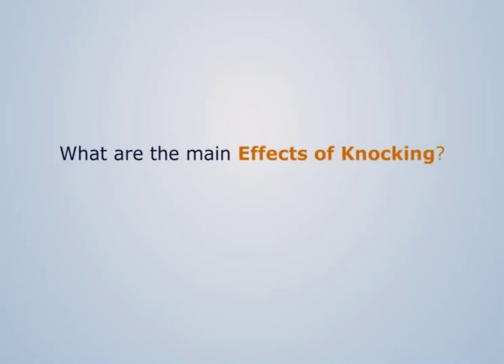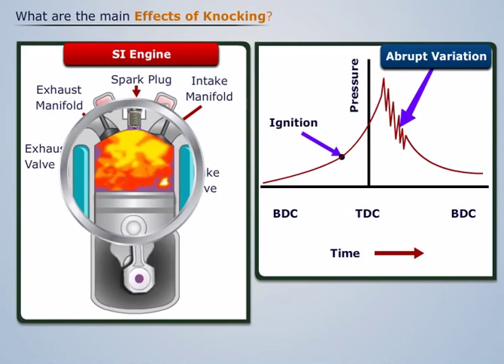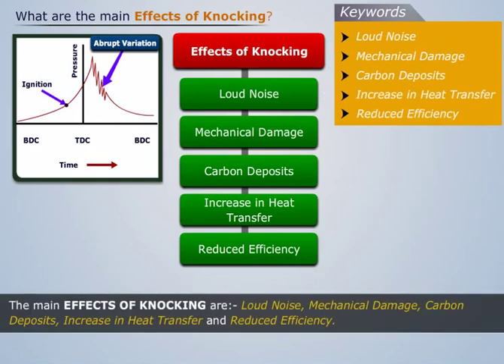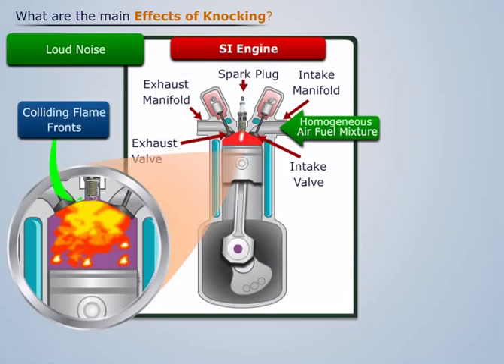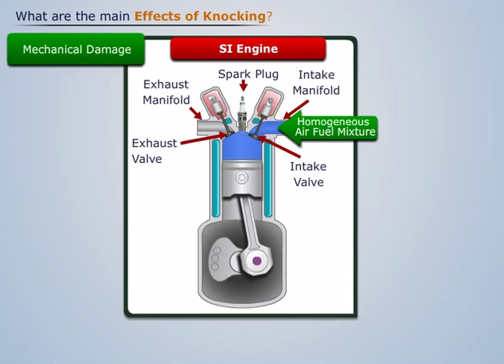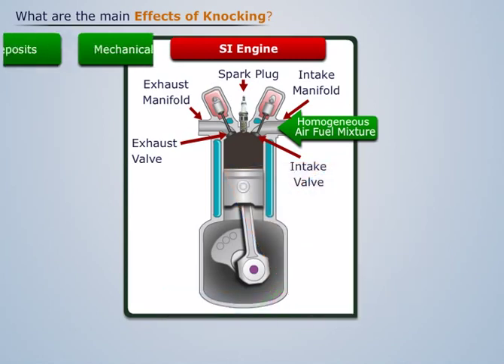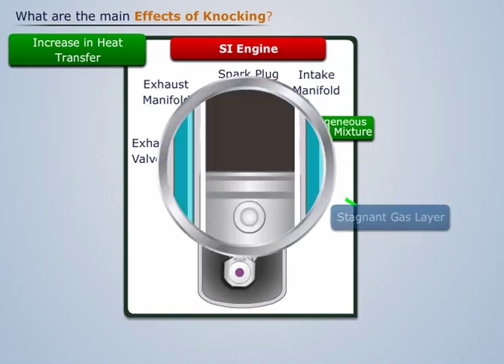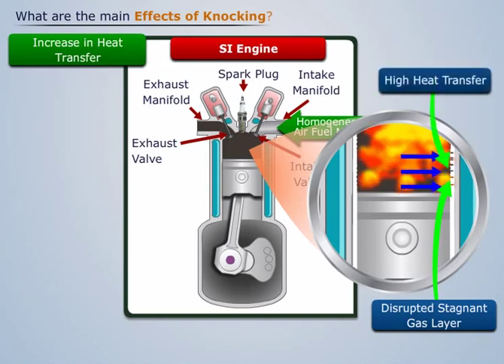Effects of Knocking | Applied Thermodynamics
Watch this video and learn about 'Effects of Knocking'. This topic falls under the Applied Thermodynamics Subject.